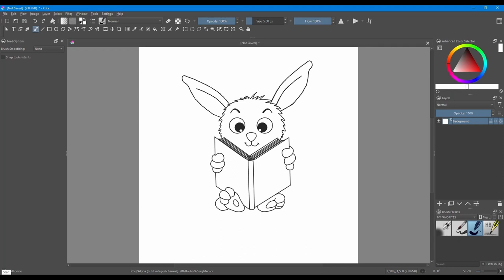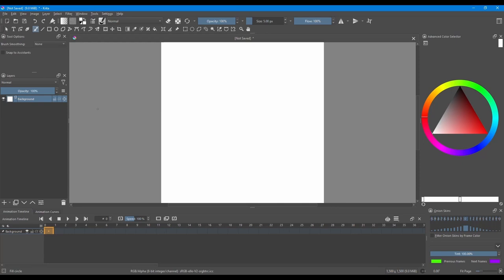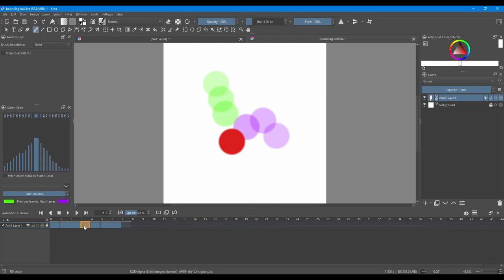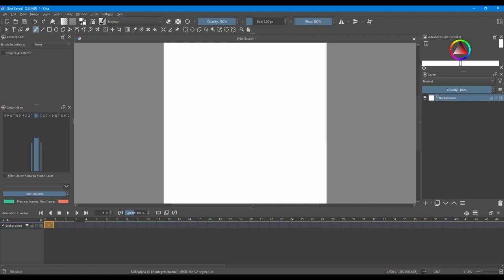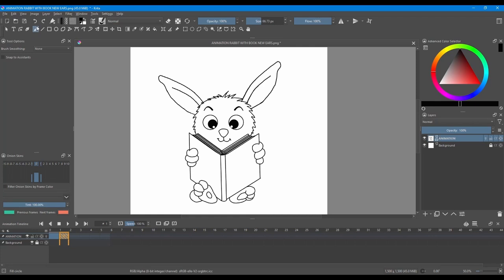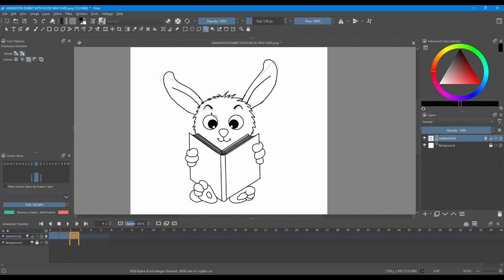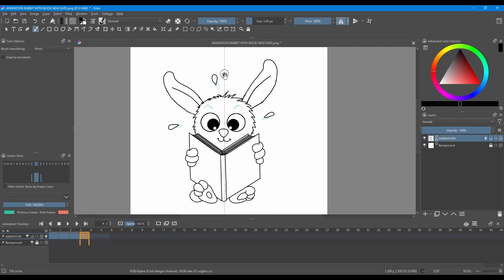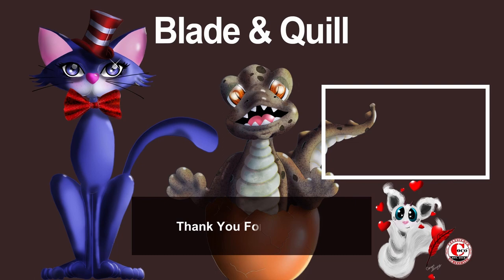Krita 5.0 - How to create a short animated GIF in Krita - Step by Step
Hello everyone. Happy New Year!
First things first, please know that my microphone is misbehaving. LOL. So please accept all my apologies. Hopefully, I can fix this problem very soon.

Today, I am going to show you how to create an extremely simple short GIF Animation in Krita.
This is for people who have never done animations before.
So, this project is extremely simple.
For this project, I created a 1500 x 1500 canvas with a resolution of 72ppi.
In the next tutorial, I will show you how to paint/color this animation + some other tips.

I hope you enjoy this new tutorial.
PS. I am an amateur animator. Please feel free to watch better (aka professional) animators for in-depth tutorials.

Chapters
00:00 Intro
00:26 Getting to the Animation Workspace
00:59 Personalizing the Animation Workspace: Adding a docker
01:15 Personalizing the Animation Workspace: Removing dockers
02:07 Personalizing the Animation Workspace: Relocating dockers
02:49 Understanding the Onion Skin and the different settings in the Timeline
05:52 Extra Tip
06:28 Saving the personalized workspace
07:03 Starting our short animation
14:50 Repeat the steps over and over  + Conclusion